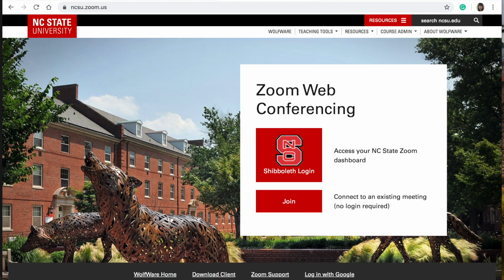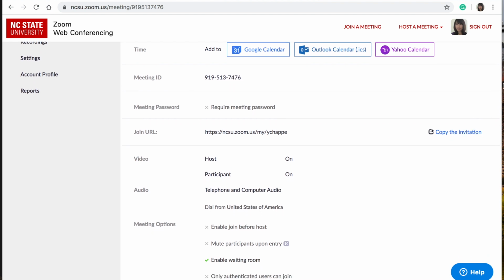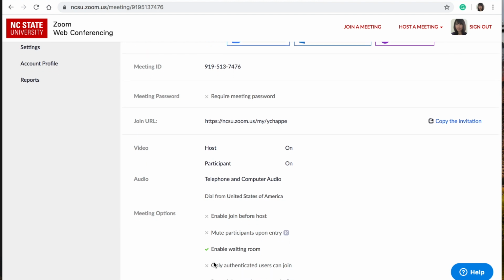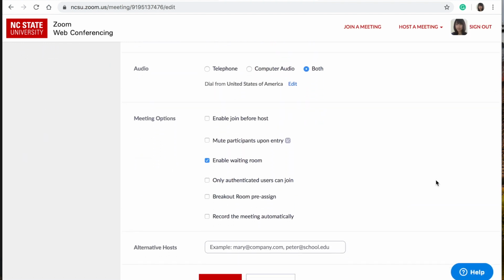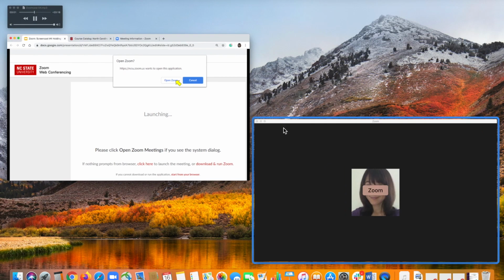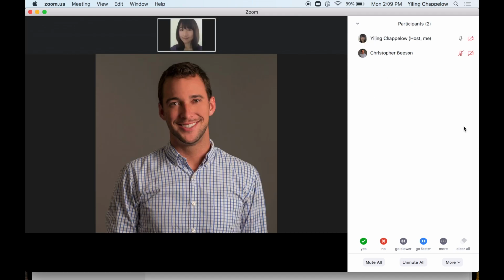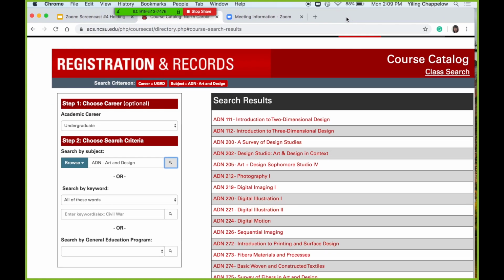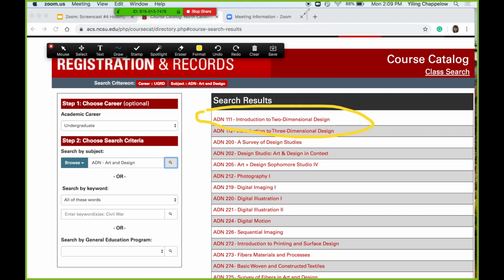Using Zoom for Advising & Office Hours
Watch this training/tutorial video to learn more about our technology tools or teaching with technology at NC State University.